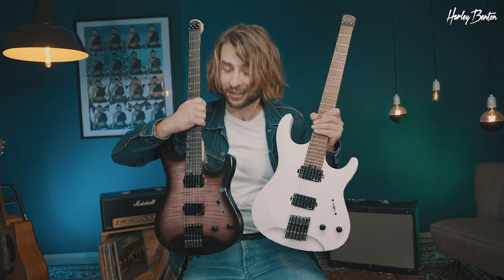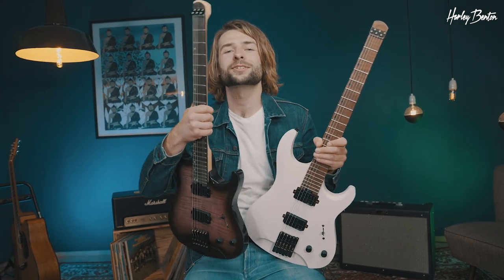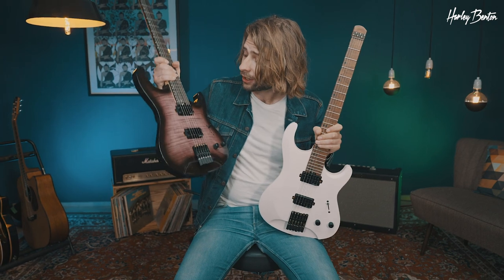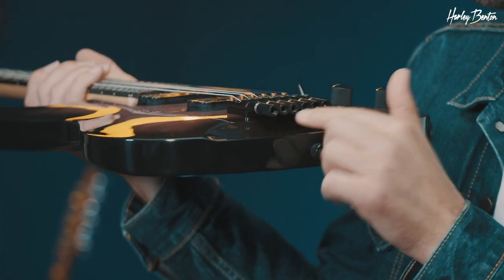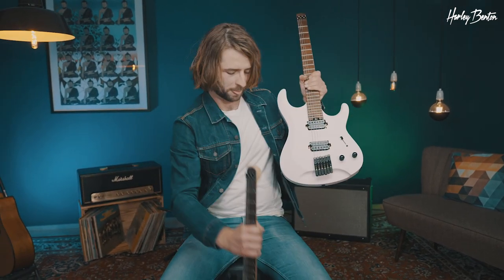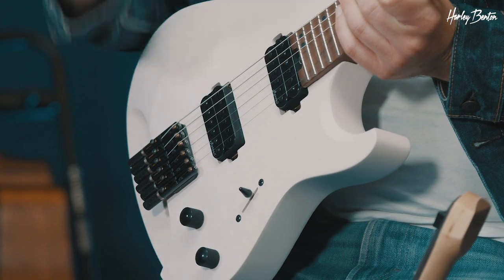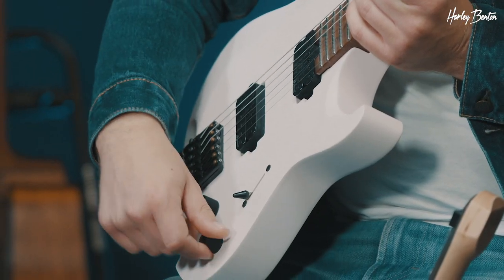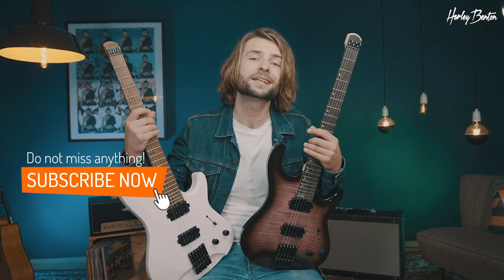Harley Benton - Dullahan - They are back!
Offering the balance and convenience only attainable with a headless guitar, our Dullahan models appeal to beginners and more practised players alike. The Dullahan-FT Roasted – here in a lustrous Shell Pink finish – is the cream of the crop. Beautifully crafted and tonally rich, the roasted maple neck and fretboard are paired here with an alder body featuring the supremely comfortable body carve that literally takes the weight off your shoulders. Like all the Dullahan range, the Dullahan-FT Roasted is all about quality, from the expressive detailed tones of the Roswell humbuckers through the 24 stainless steel frets and beyond. The Dullahan is the perfect platform to explore the advantages of avant-garde electric guitar design for the 2020s

Signalflow: Guitar - Marshall Origin - Harley Benton Digital Delay - Harley Benton G212 Vintage Vertical

Interesting bits and pieces:
0:35 Clean Tones
1:17 Specs
2:40 Crunch Tones